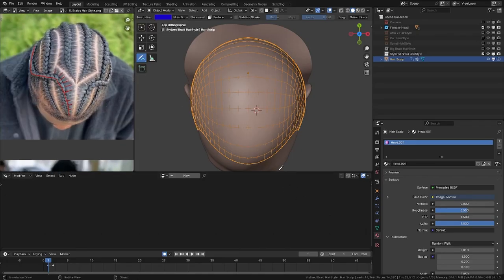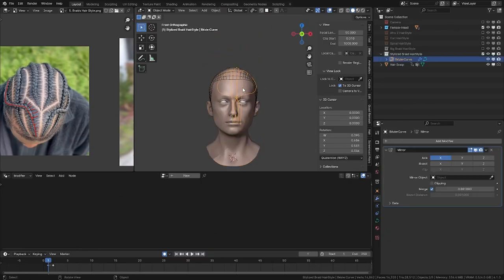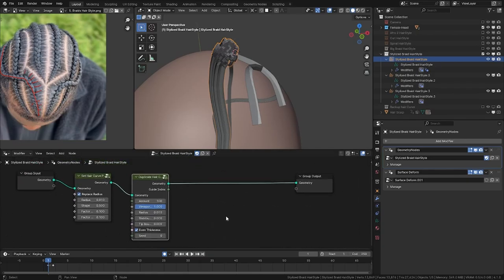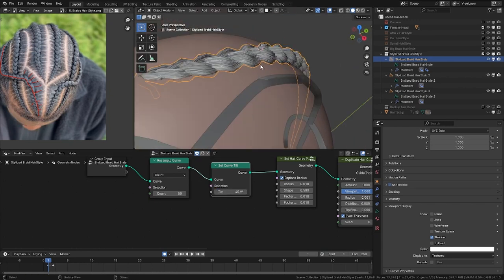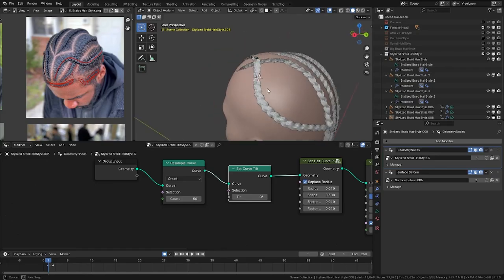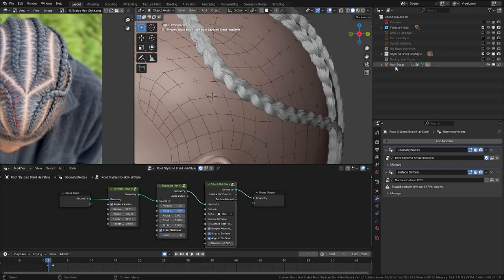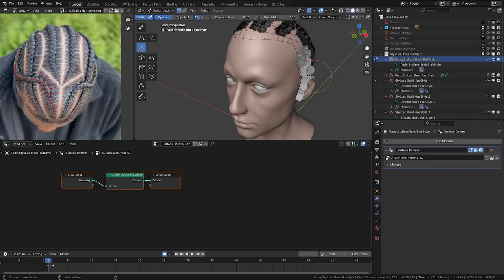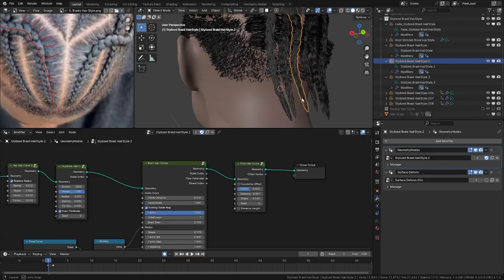12 Stylized Braid HairStyle